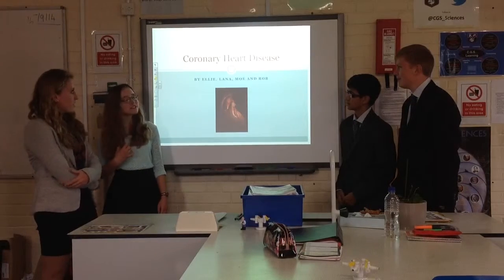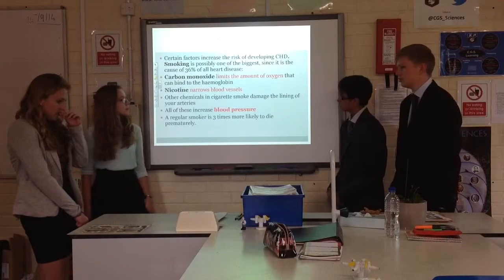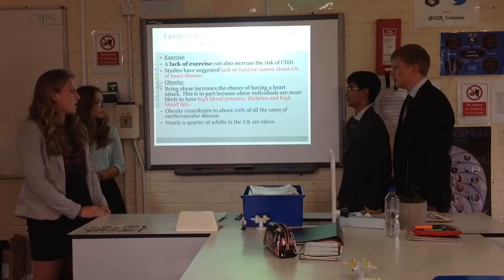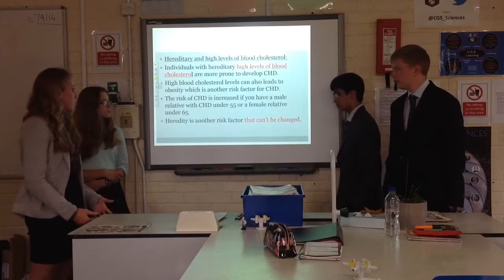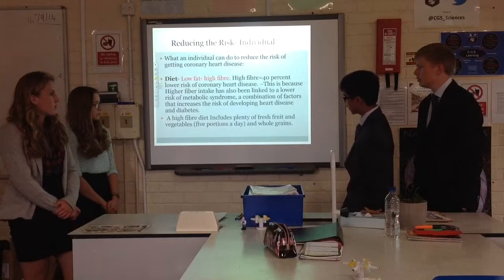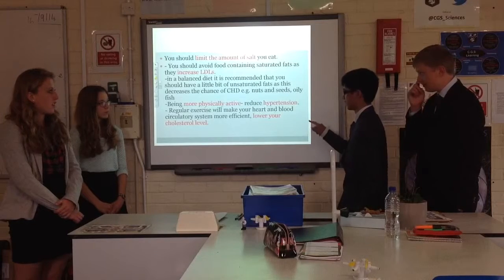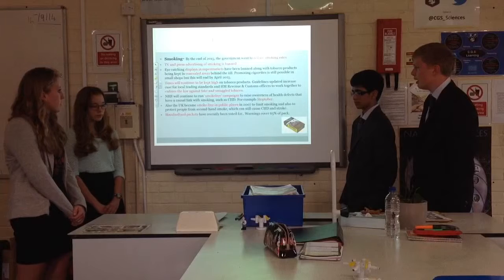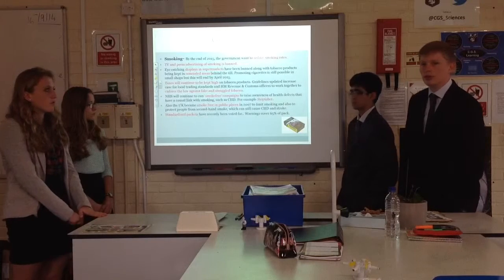Lifestyle and disease Y12 gp1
Y12 lifestyle and disease presentation gp 1